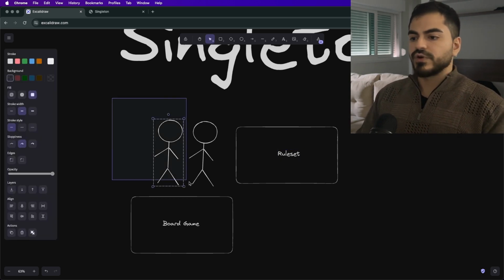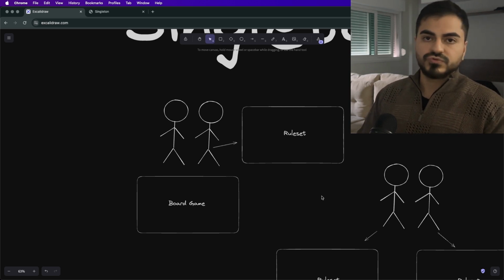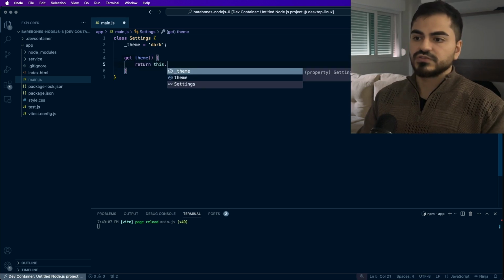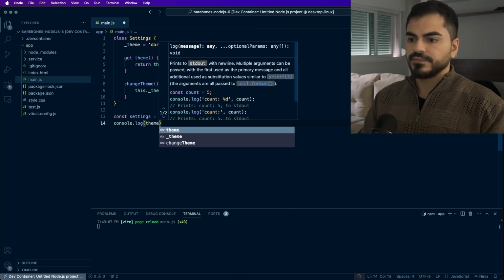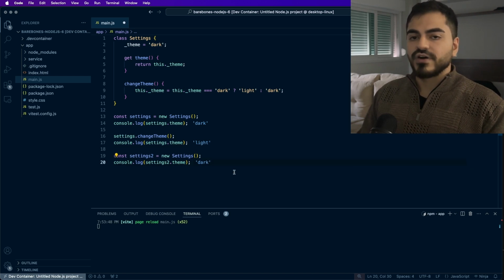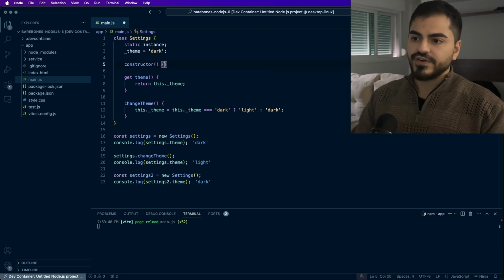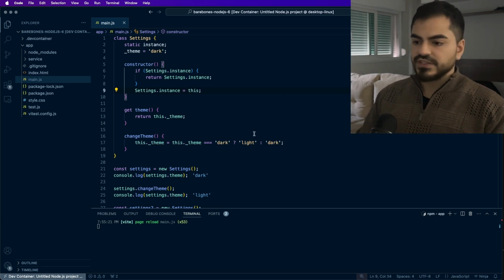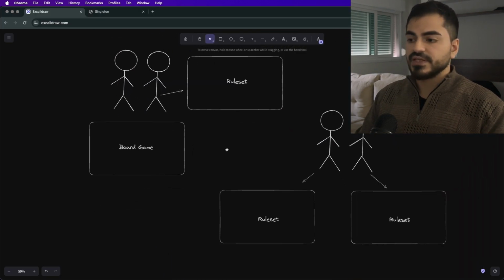How to create a SINGLETON in Javascript?